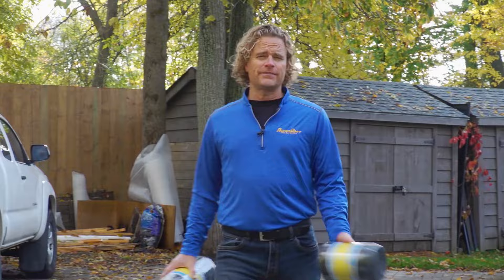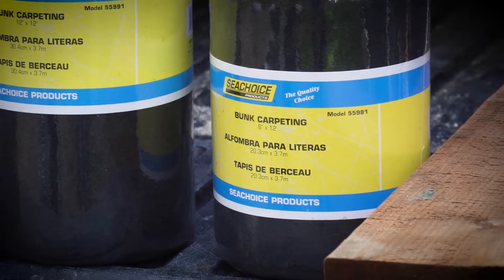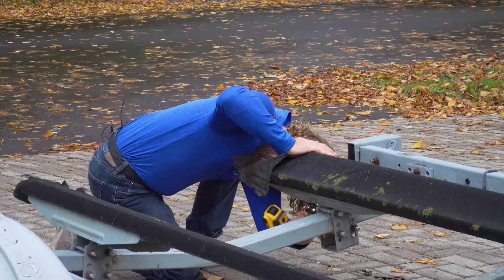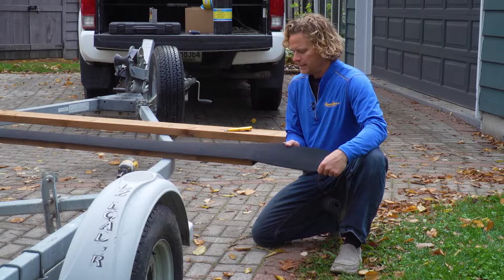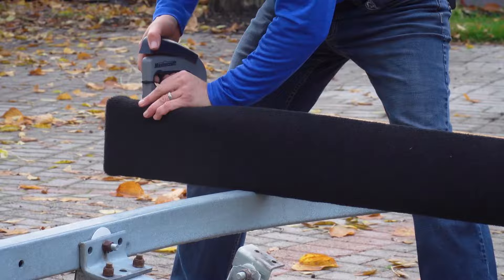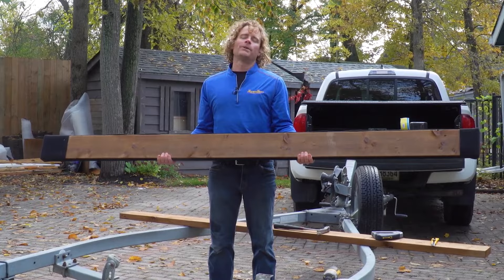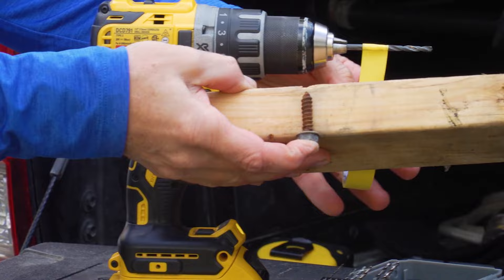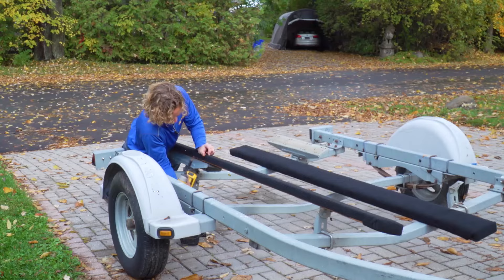How to Restore and Replace Your Trailer Bunks | PowerBoat TV DIY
Our trailers are often neglected and forgotten, but it's hard to deny what an important part of the boating process they play. Jon finally gets around to replacing his trailer bunks, using Seachoice's pre-cut bunk carpeting. The whole process only takes about a half hour!